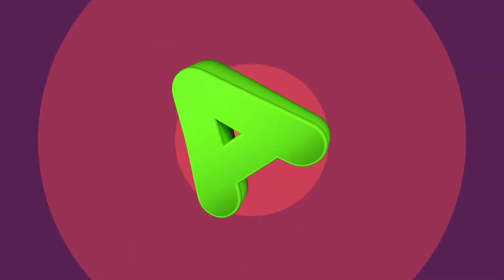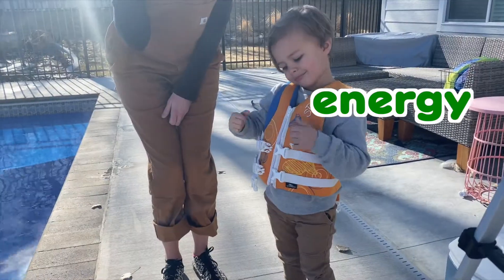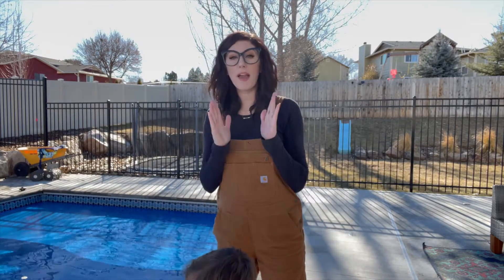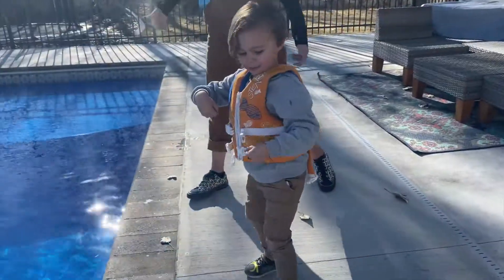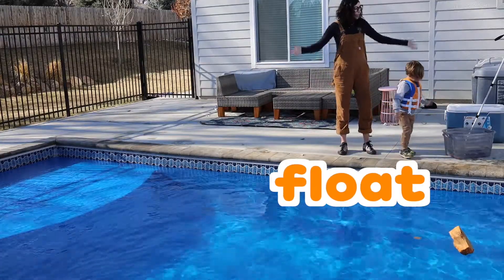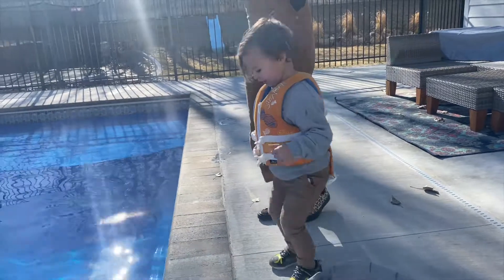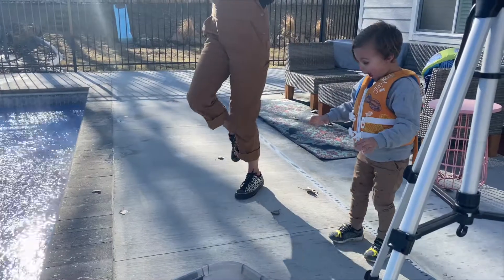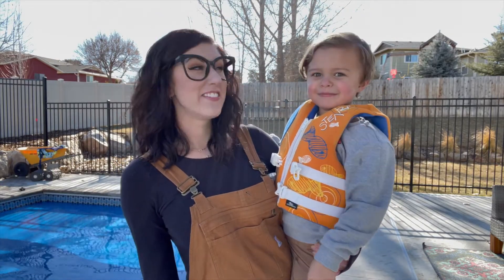Sink or Float - Science Experiment Video for Kids with Cassi - Educational Video for Toddlers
Will it sink or will it float? Find out in this educational science experiment video for kids with Cassi!
Cassi really enjoys making videos that are educational for toddlers and children!

Doing Sink or Float science experiments is so much fun!  Here's the last time we played "will it sink or will it float":

We hope you had fun watching this educational video for children!